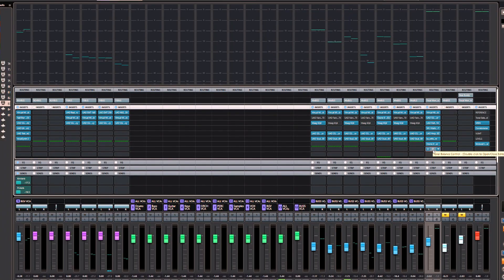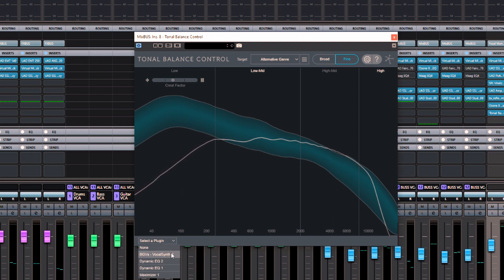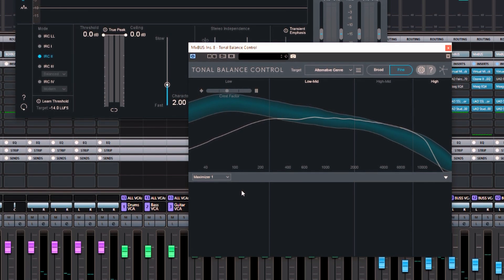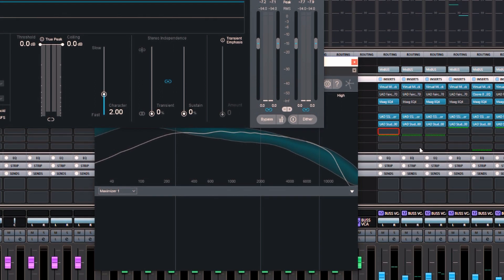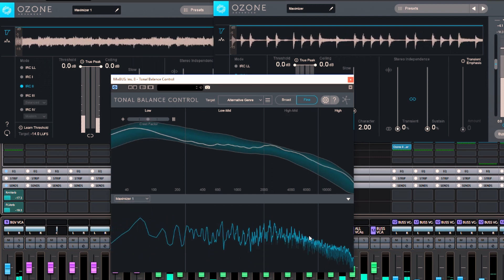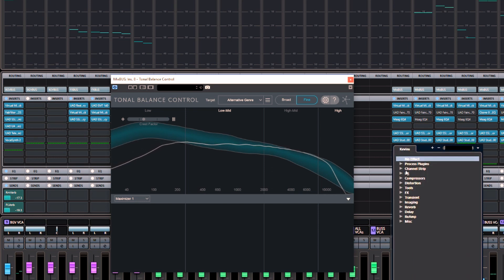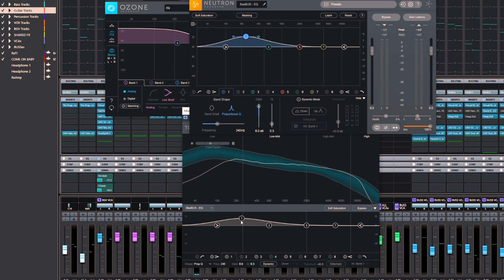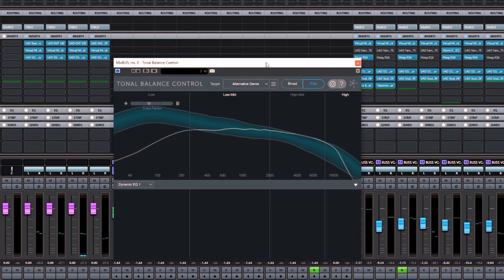iZotope Ozone 8 and Neutron 2 Integration work - Mixing Tutorial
iZotope Ozone 8 and Neutron 2 have some integration where they can communicate together. I found that the function is primarily in the Tonal Balance plugin and I show how they function together.
If you want to make some final adjustments to your mix on several plugins from one window then this integration with Tonal Balance will work for you.